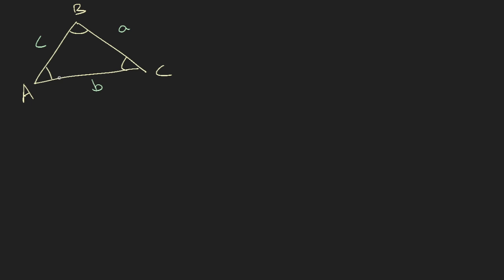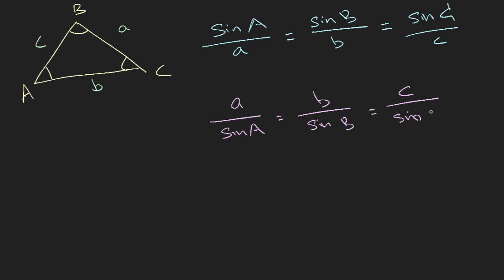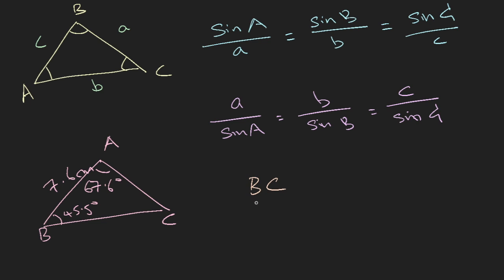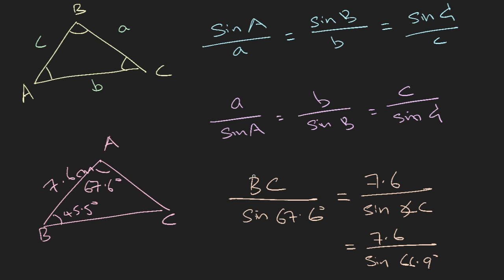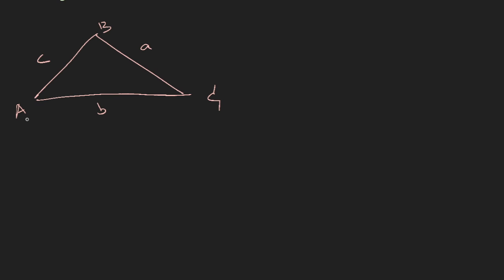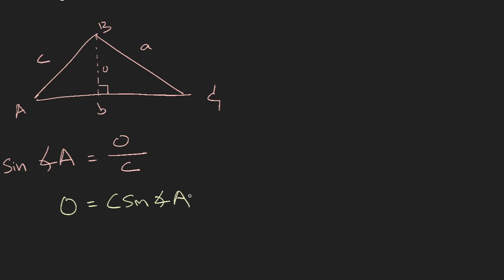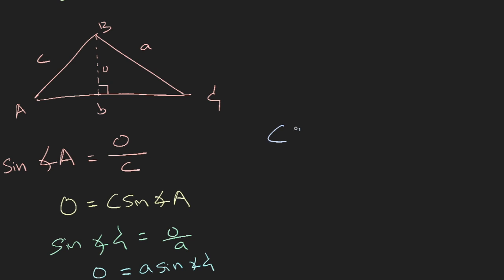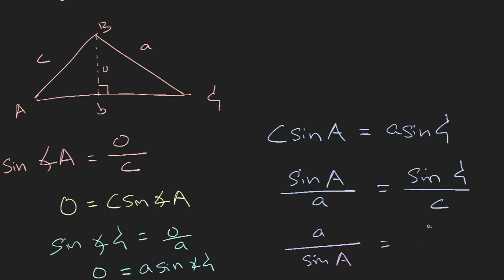Singapore Sec 3 E-Math: Topic 6.3 - Sine Rule - ManyTutors Academy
Topic 6.3. Further Trigonometry - The Sine Rule

Ratio of a side of any triangle to the sine of the opposite area. I will show you the proof in the 2nd part of the video.